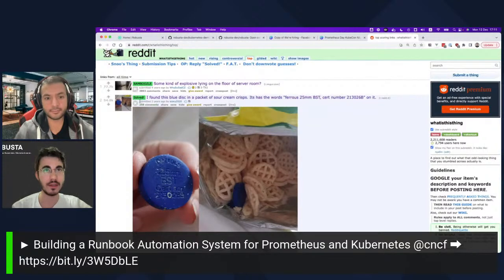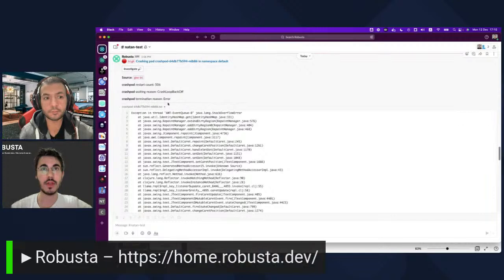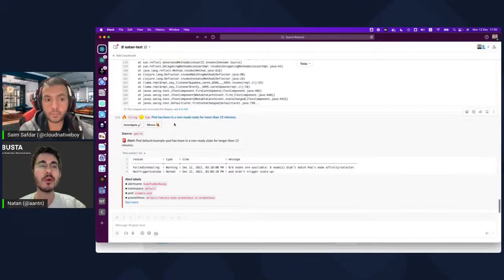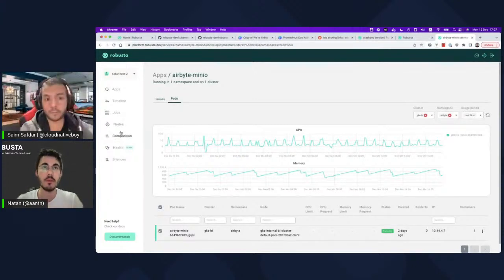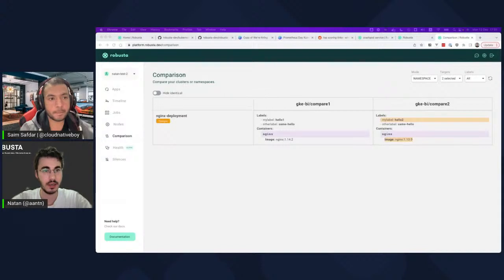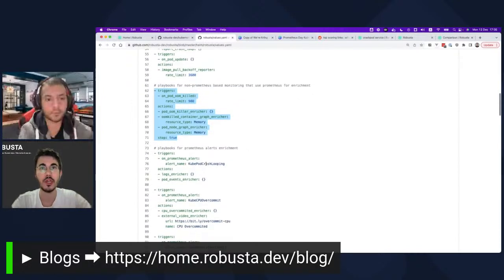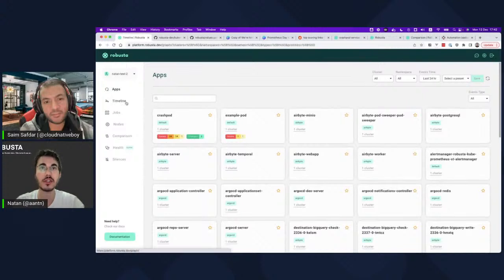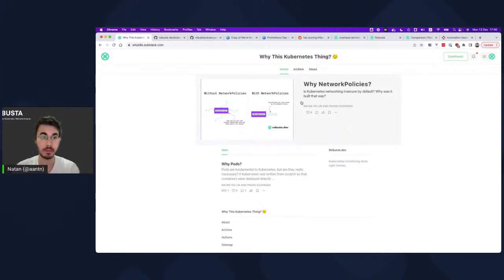Succeeding with Prometheus on Kubernetes using Robusta | Episode 65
What are common challenges when using Prometheus on Kubernetes? How can you get up and running faster? What are the right alerts to define for your microservices?

In today’s podcast, I’m joined by Natan Yellin, co-founder of Robusta.dev. He’ll speak about Prometheus in general, as well as Robusta’s work to make Prometheus easier to use on Kubernetes.

▬▬▬▬▬▬ 🔗 Learning resources 🔗 ▬▬▬▬ ▬▬▬ ▬▬▬▬▬ ▬▬▬▬▬ ▬▬▬▬▬
► How to sleep better at night and survive on-call with Robusta Automations

▬▬▬▬▬▬ ⭐️ Prometheus ⭐️ ▬▬▬▬ ▬▬▬ ▬▬▬▬▬ ▬▬▬▬▬ ▬▬▬▬▬
An open-source service monitoring system and time series database.

▬▬▬▬▬▬ ⭐️  Robusta ⭐️ ▬▬▬▬ ▬▬▬ ▬▬▬▬▬ ▬▬▬▬▬ ▬▬▬▬▬
Open-source Kubernetes monitoring and runbook automation, Based on Prometheus.